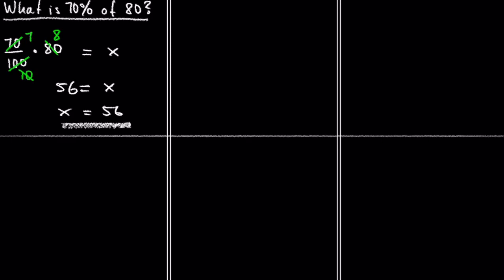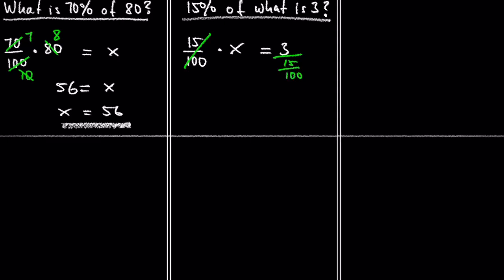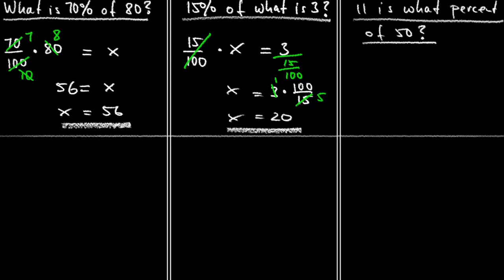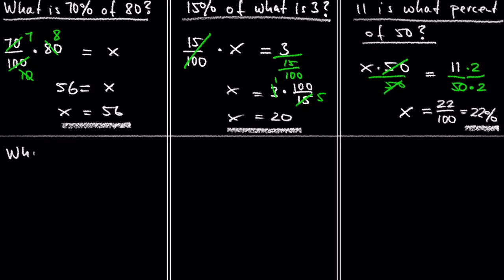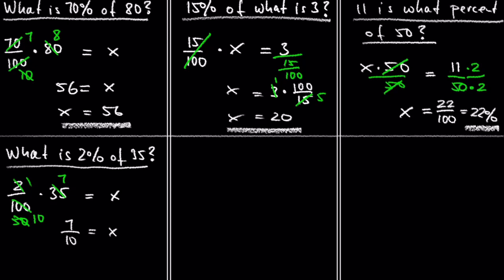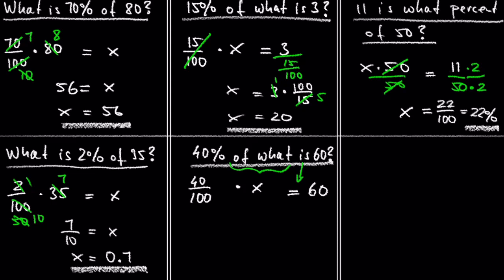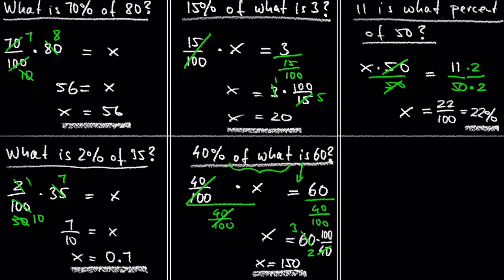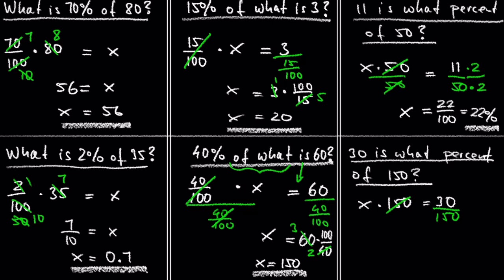Percent Problems With Examples, All 3 Cases I The Westcoast Math Tutor I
This video covers examples on how to solve percentage problems easily.